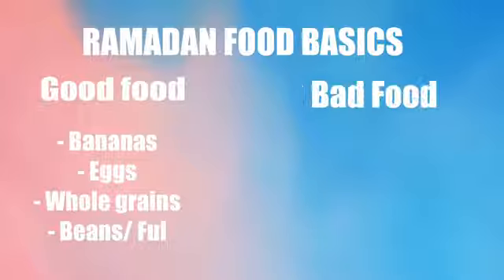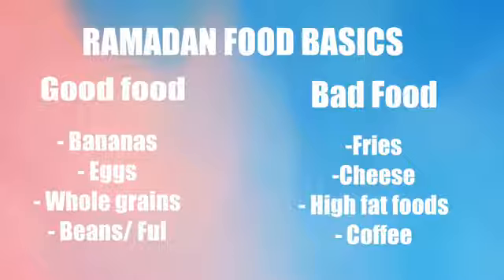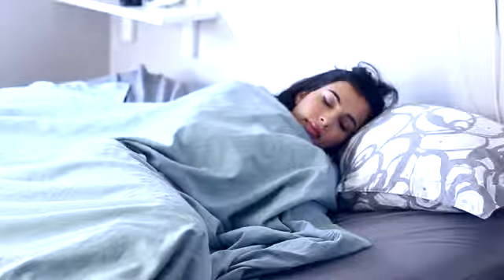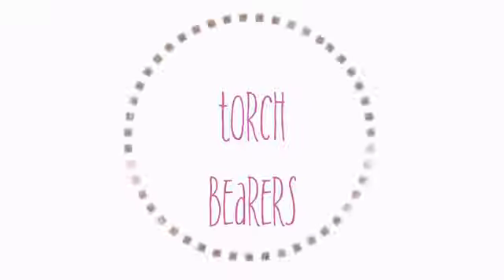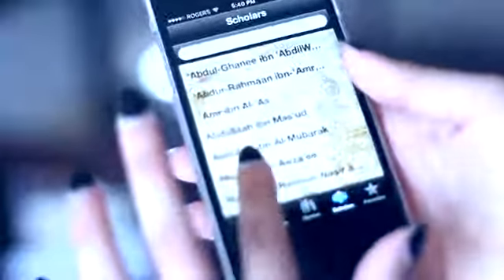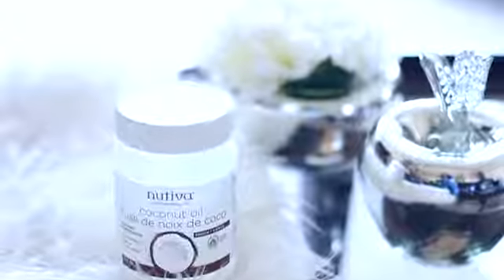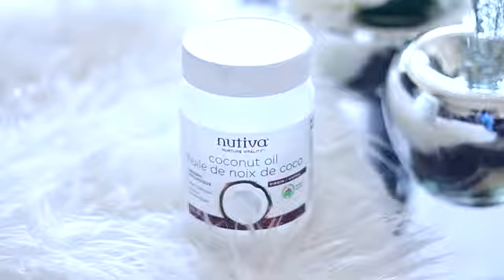5 WEIRD Ramadan Hacks You Need to Try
Hi mate my purpose to make this channel is to spread the awareness of the correct path and the right path,We should seek forgiveness for the past and move on with a trust in ALLAH.